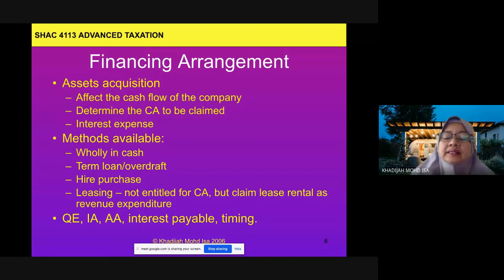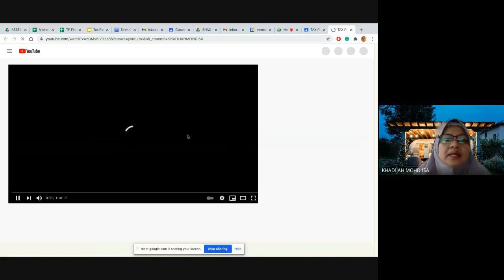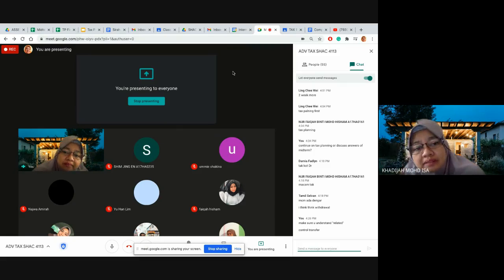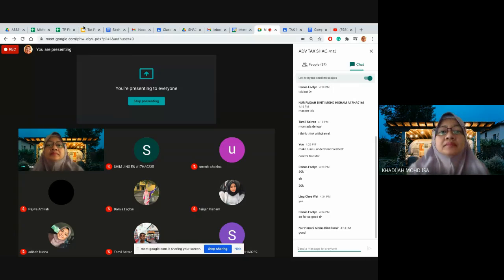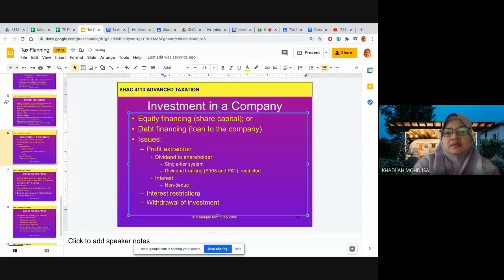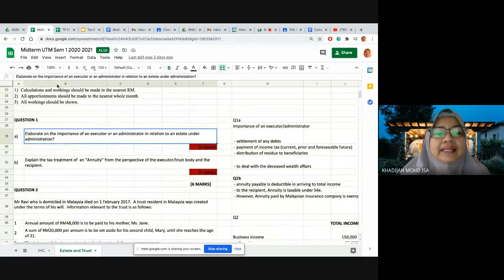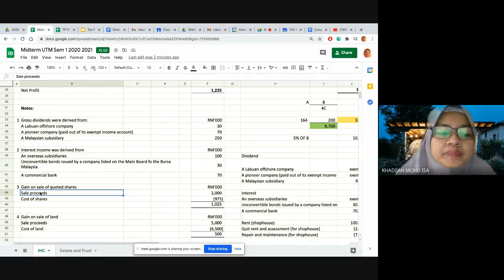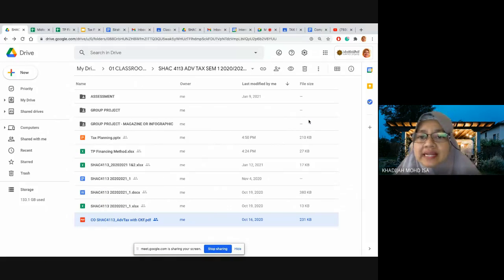TAX PLANNING (PART 2)